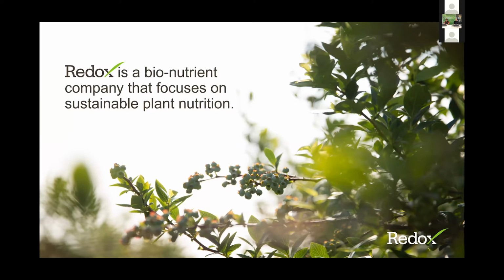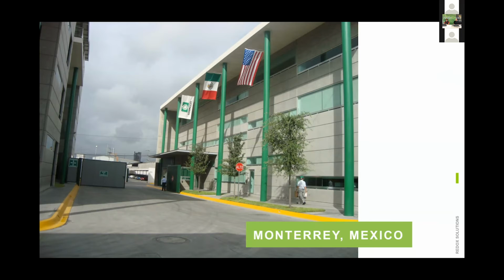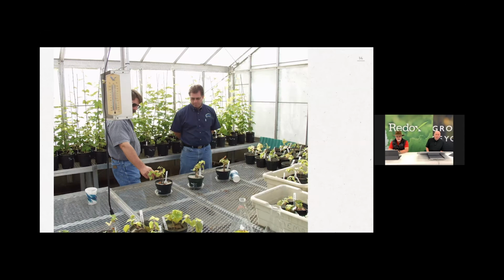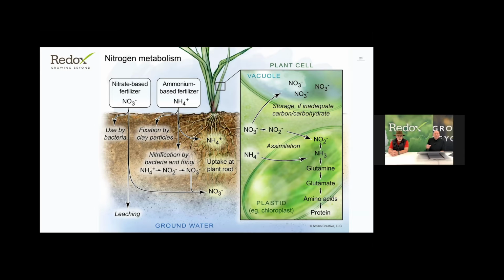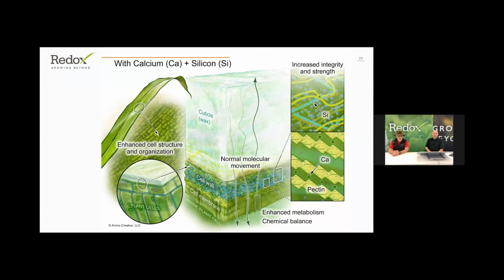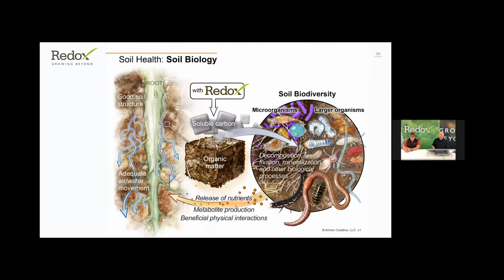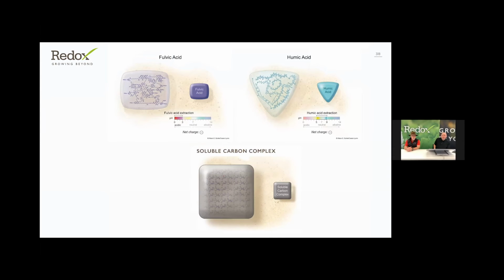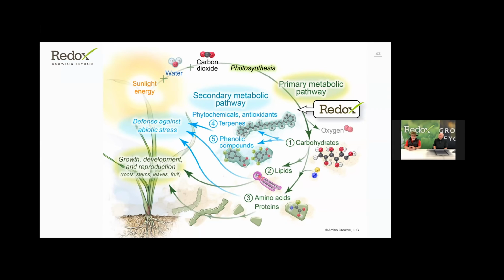Understanding Redox Technology with the founders of Redox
In this webinar, learn how Redox Bio-Nutrients go through a complexing, chelating, micro-encapsulation and a production process incorporating bio-technology that offers the most efficient solutions in the industry. The founders of Redox, Darin Moon and John Kelly discuss Redox technology and answer questions.